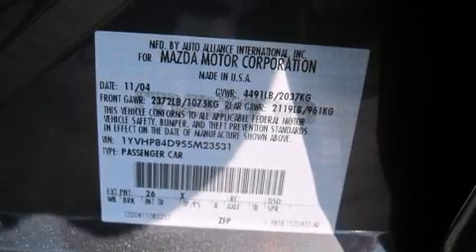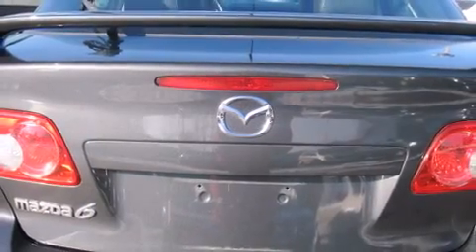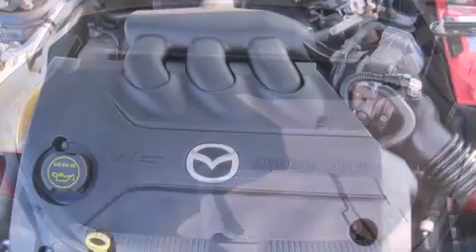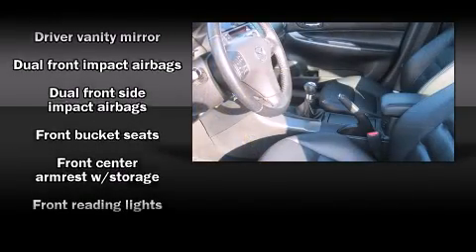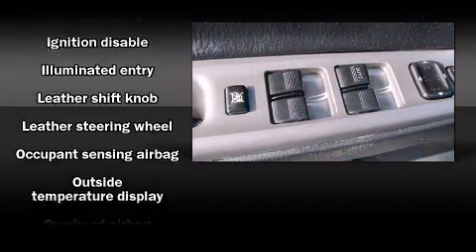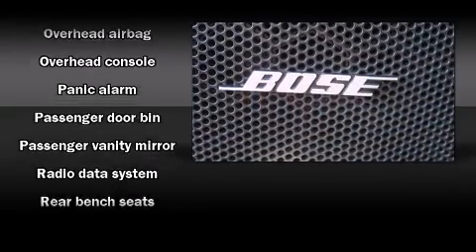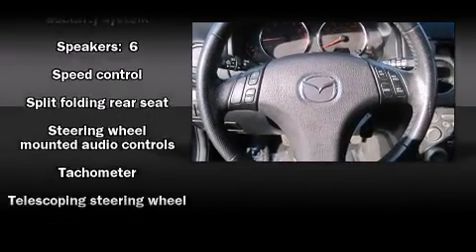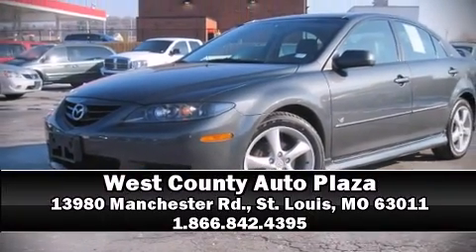2005 Mazda MAZDA6 s Sport in St. Louis, MO 63011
13980 Manchester Rd.

Step into the 2005 Mazda MAZDA6. This 4 door, 5 passenger hatchback still has fewer than 70,000 miles! It features a front-wheel-drive platform, an automatic transmission, and a 3 liter 6 cylinder engine. Mazda prioritized practicality, efficiency, and style by including: front and rear reading lights, a rear window wiper, 1-touch window functionality, front fog lights, remote keyless entry, an overhead console, and much more. Storage solutions are integrated throughout the interior, demonstrating thoughtful attention to detail Take assurance in side curtain airbags, providing head protection in the event of a severe collision. Our team is professional, and we offer a no-pressure environment. They'll work with you to find the right vehicle at a price you can afford. Come on in and take a test drive!